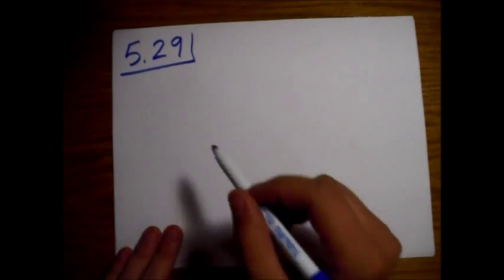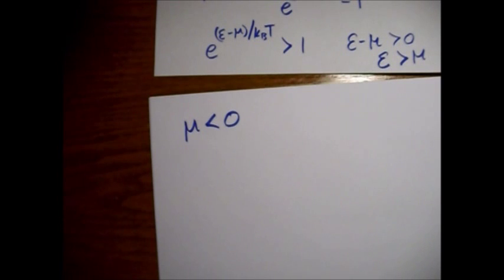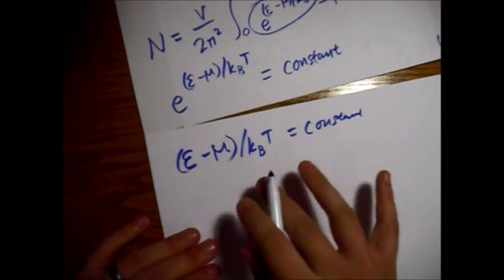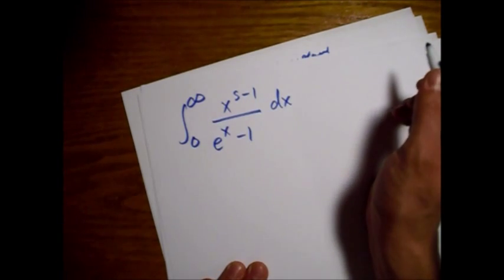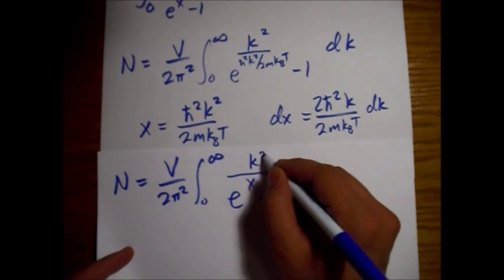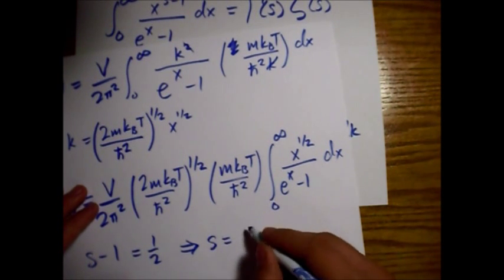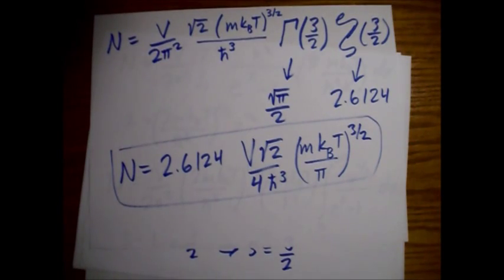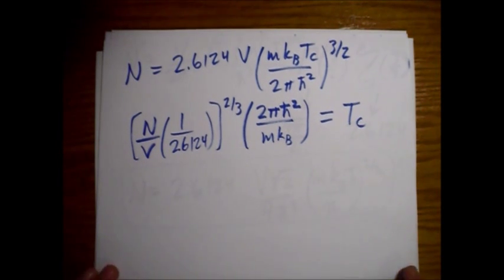Griffiths Quantum Mechanics Problem 5.29: Bose Einstein Condensation